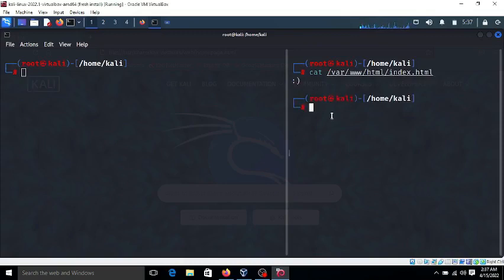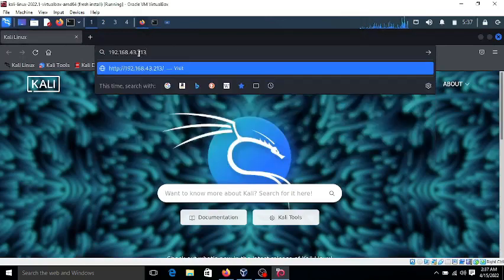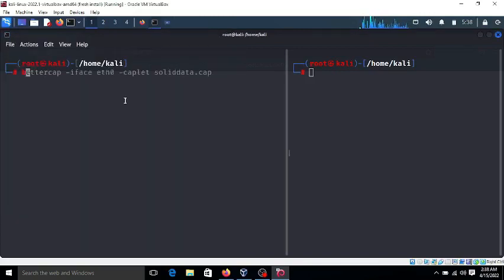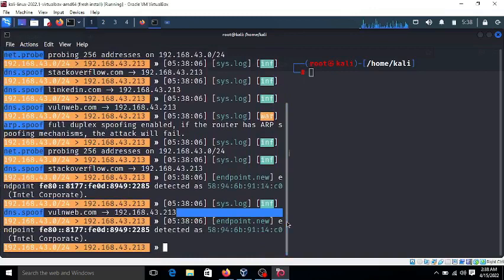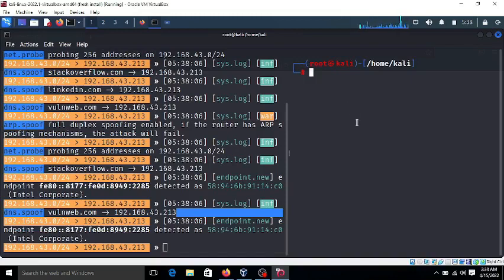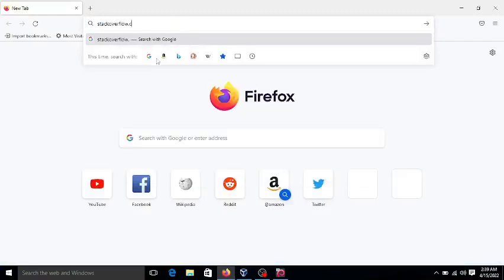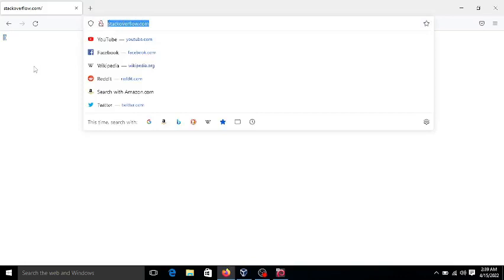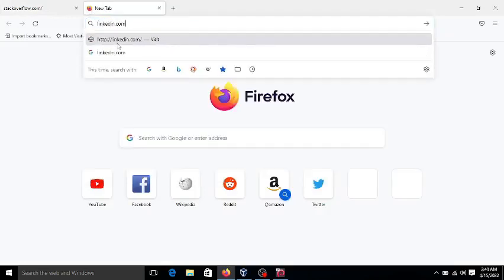Dns Spoofing Attack